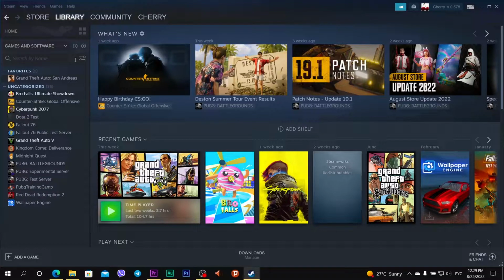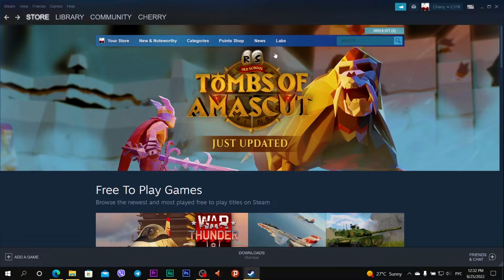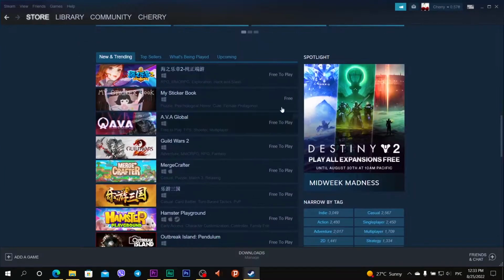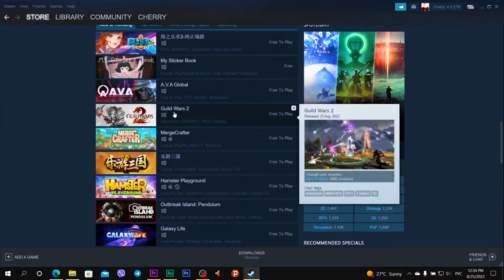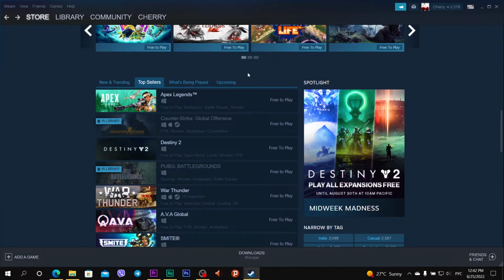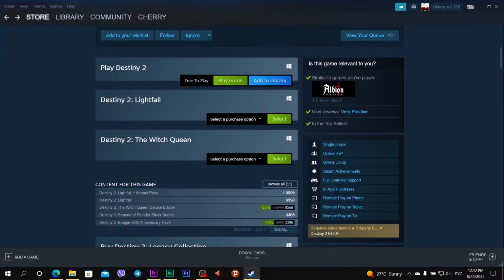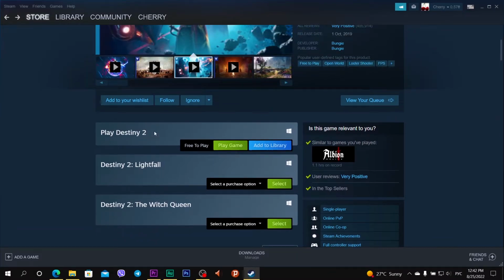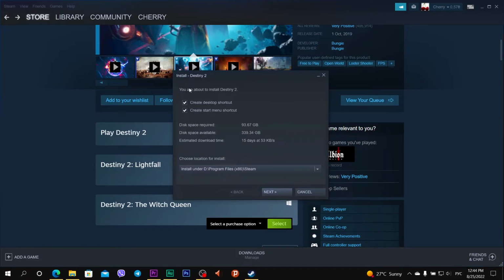How to get free games on PC from Steam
🤘 Hello guys and in this video I'll show you How to get free games on PC from Steam

🙂 ABOUT ME
Hi, my name is 😈 Denys Ivaschenko and I am the owner of this channel. I am fond of many things: PC topics, journalism, programming and video editing.
Was a Windows 10 Insider at one time ago.

And on the CYBER D🍩NUT channel, I make 🎬 videos on computer topics, share my experience with WordPress, and also make videos on the computer theme!